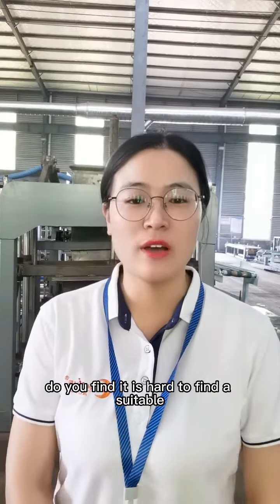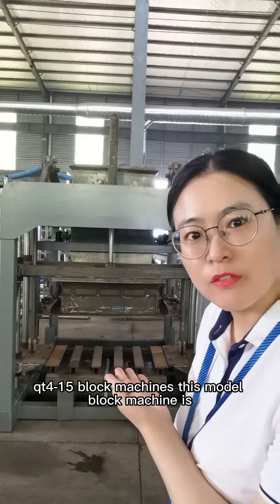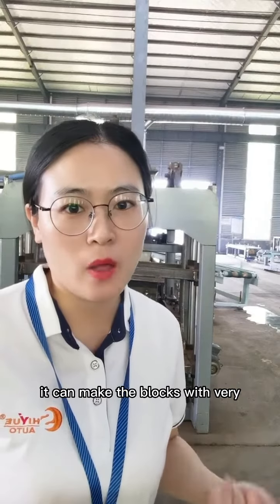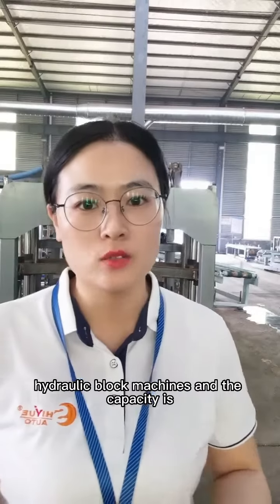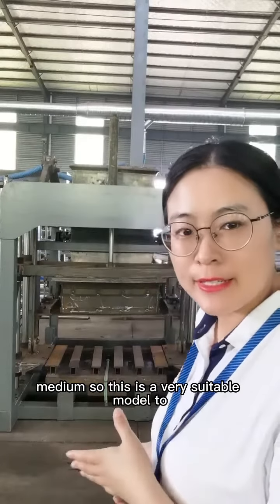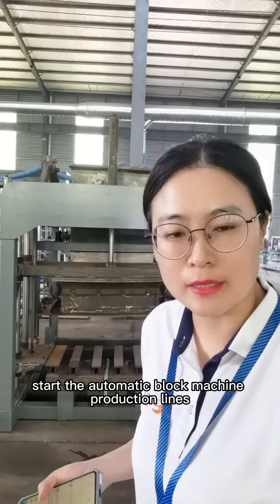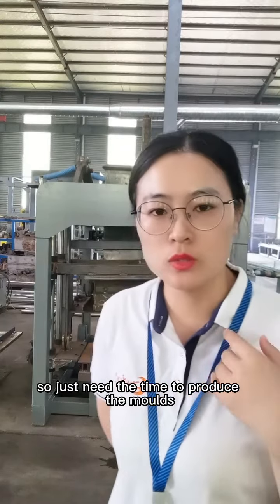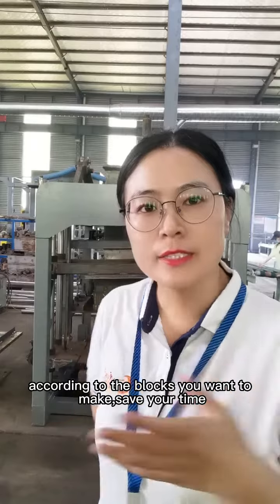Brick making machinery QT4-15 brick making automatic machines for making concrete blocks